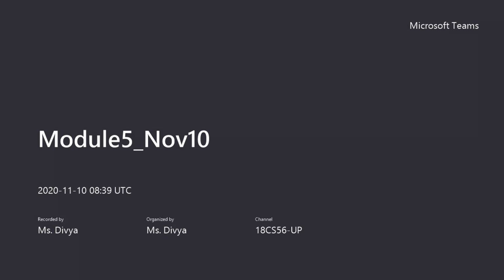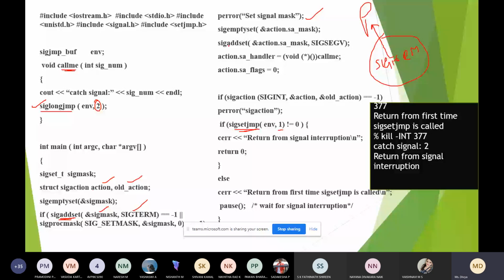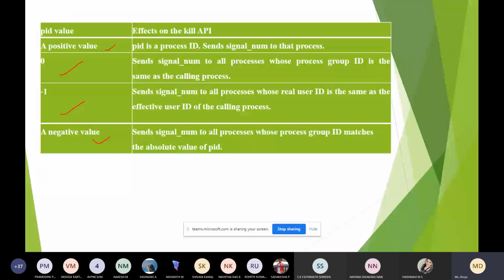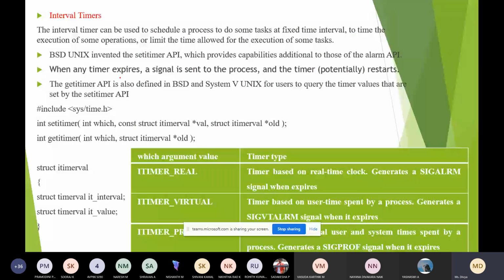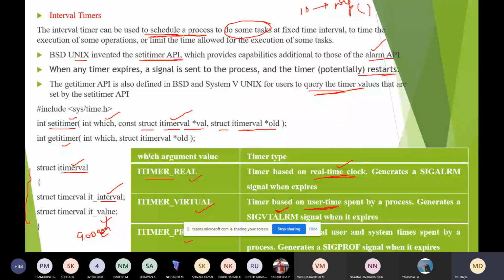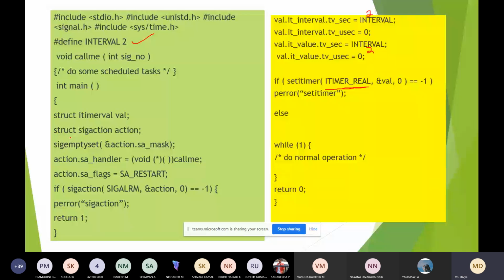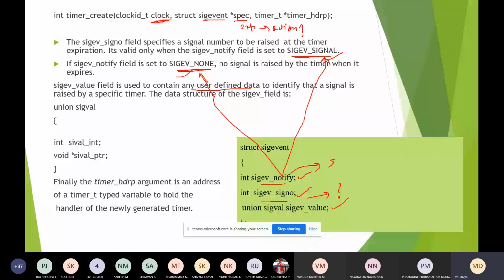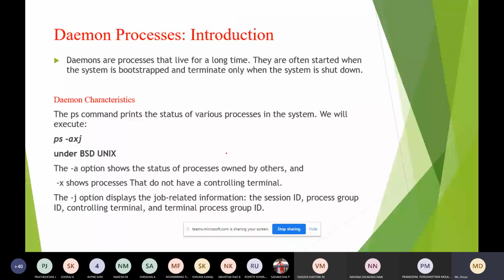5CSB 18CS56 UP Module5 Lecture2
UNIX signal timer functions